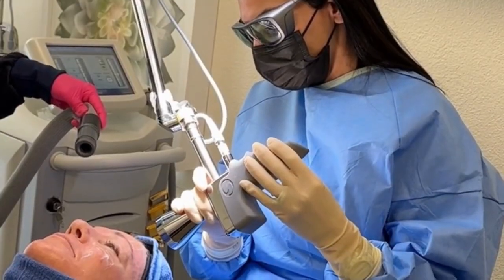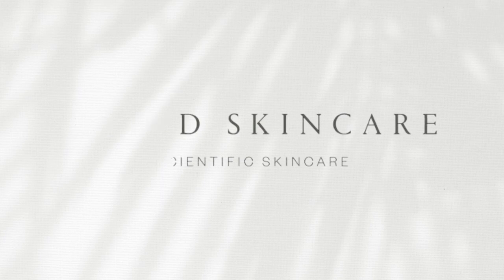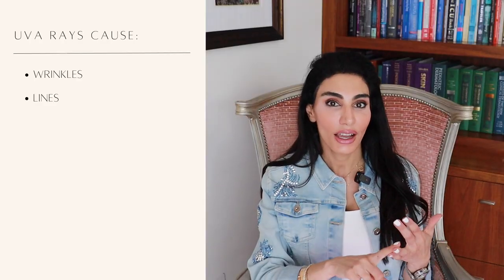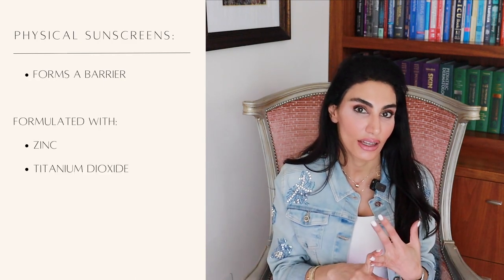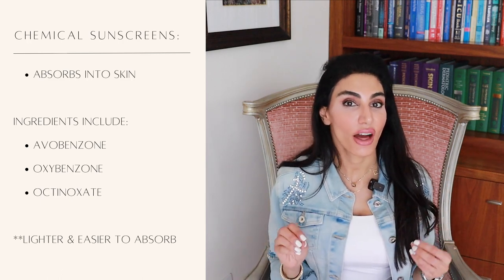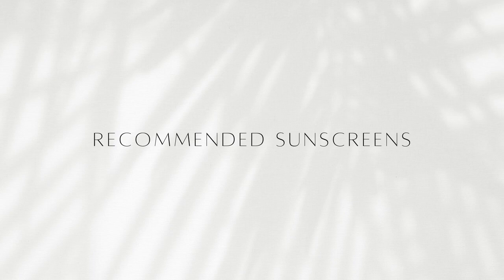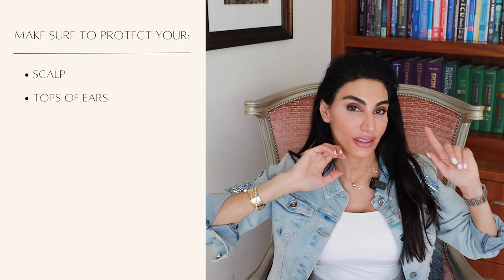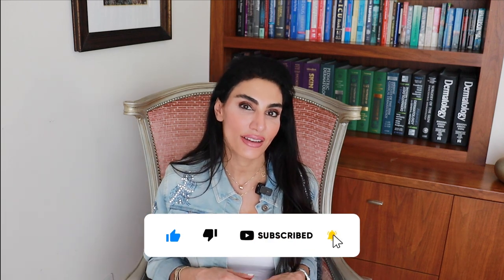SPF Deep Dive: Dermatologist explains Sunscreen & Protection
Working within my practice, I find myself consistently helping my patients combat the effects of sun damage on their skin with lasers and procedures. Because preventative care is the best way to preserve your skin, slow down the aging process, and save you on cost down the line, I'm sharing my deep dive on all things sun protection as we enter the warmest months!

Time Stamps:
1:30 SPF
3:59 UV rays
4:49 Chemical vs. physical sunscreen
9:32 UPF clothing